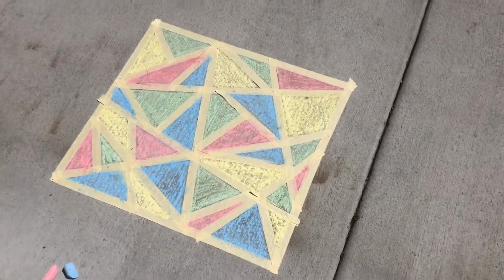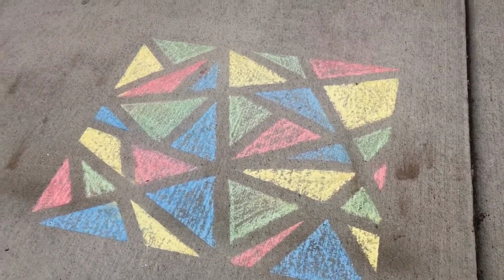Chalk Art!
Get some masking tape and chalk and a nice day for a fun chalk design!